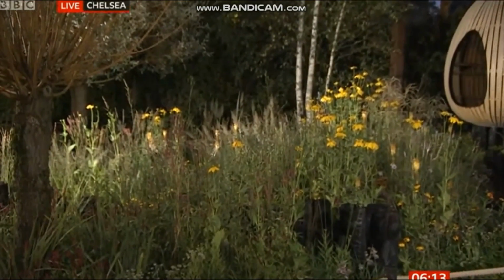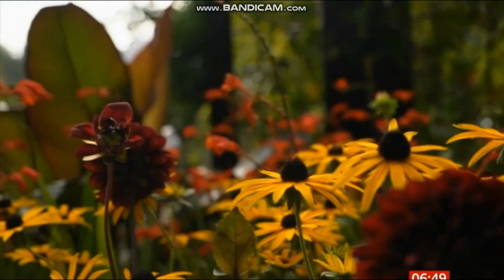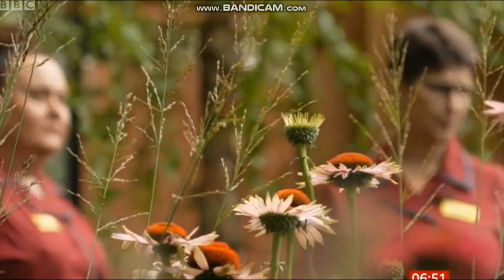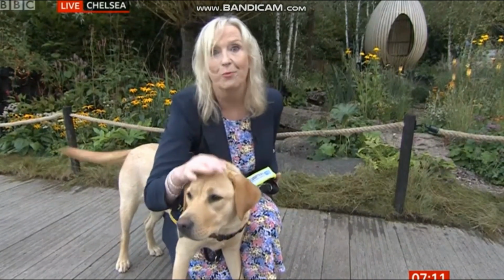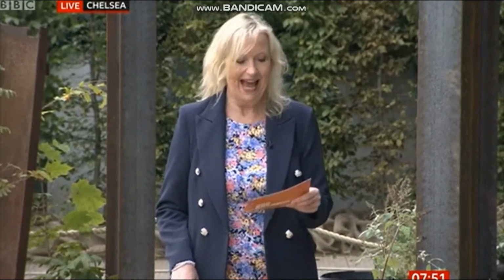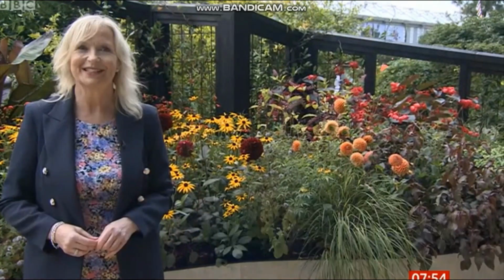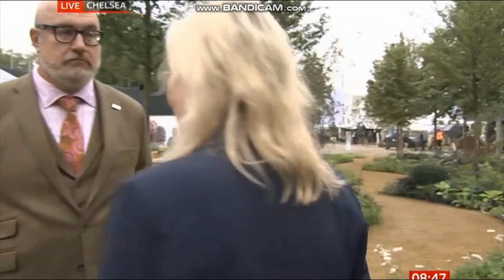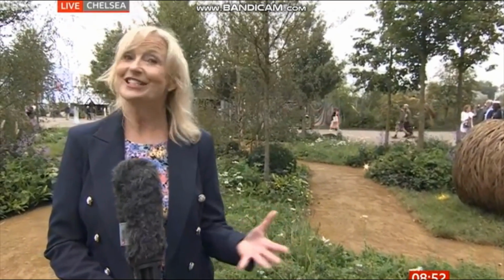Carol Kirkwood live at Chelsea Autumn RHS Flower Show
The RHS Chelsea Flower Show 2021 / RHS Gardening › shows-events › rhs-chelsea-flo...
M&G is the sponsor of the RHS Chelsea Flower Show and Charity Gala Preview. Through our partnership with the RHS, we have been able to inspire growth in the ...
NOW WATCHING - 06:00
Breakfast
20/09/2021
Dan Walker and Carol (Weather) and Sally Nugent
ON NEXT - 09:15
Morning Live
chelsea flower show on Twitter
Profile picture for The RHS
The RHS
Stay up to date with the latest from RHSChelsea, sponsored by M&G, with daily coverage across the BBC from tonight 🌸 Tune into BBC One at 6pm for the first episode as the world's most famous flower show prepares to open. @GWandShows
Twitter · 22 hours ago
Profile picture for KMPT NHS 💙
KMPT NHS 💙
Media posted by KMPT NHS 💙
Celebrity spotting in the Garden of Hope. Our fabulous MBU staff loving the RHS Chelsea Flower Shower. KMPTProud @NickGrimshawXF
Twitter · 48 secs ago
RHS Chelsea Flower Show 2021: Dates, tickets and garden ... › news › chelsea-flower...
3 days ago — For the last 108 years, since 1913, the Chelsea Flower Show has been held at the Royal Hospital Chelsea in London. The hospital is home to the ...
Top stories
The Guardian
Late flowering: the Chelsea flower show is finally back – but what will it look like in autumn?
2 days ago
The Times
Pumpkins make history at first autumn Chelsea Flower Show
12 hours ago
The Telegraph
The most unusual consequence of Covid – a giant pumpkin at the Chelsea Flower Show
6 hours ago